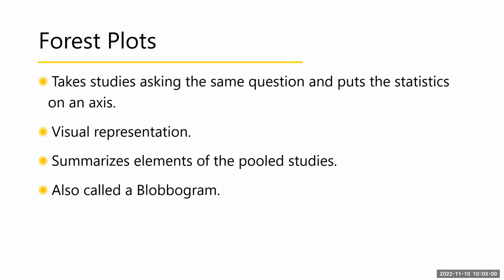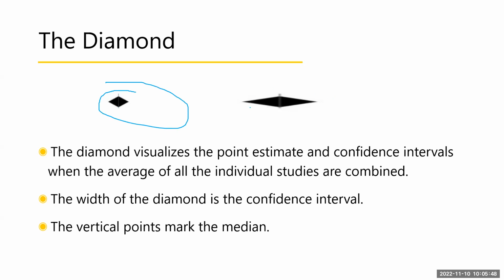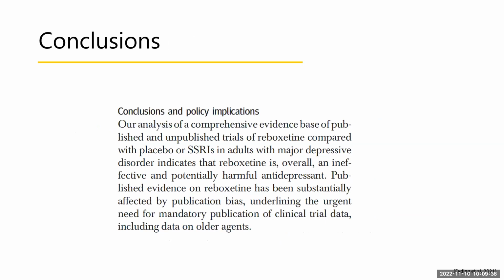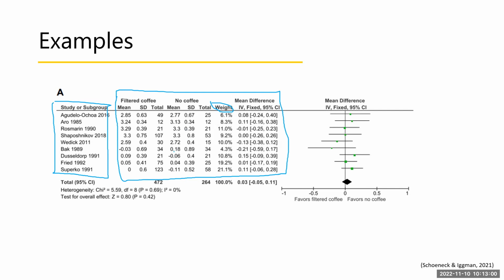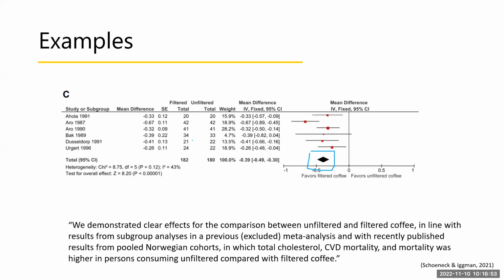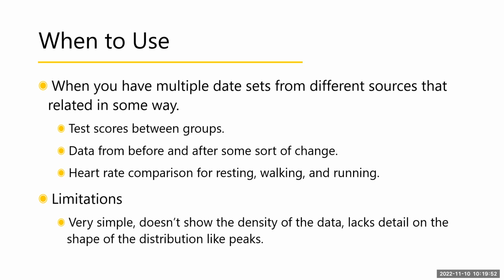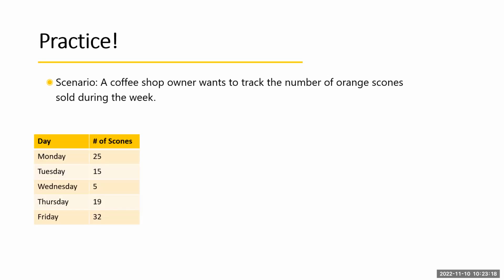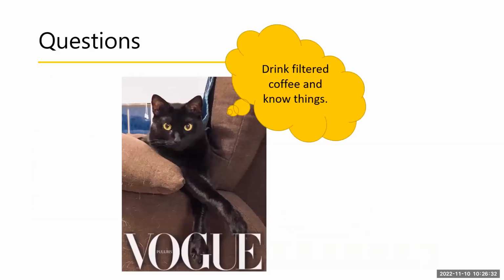How to Read a Forest Plot & Interpret Box and Whisker Plots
STAT Pearls: How to read a Forest plot and why do they put whiskers on box plots?

Presented by:

Lisa Ennis, MA, MS, MPH
Alabama College of Osteopathic Medicine